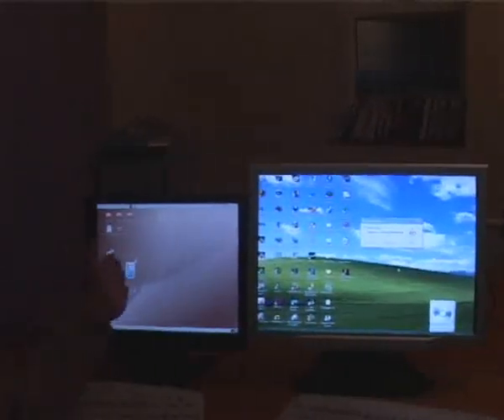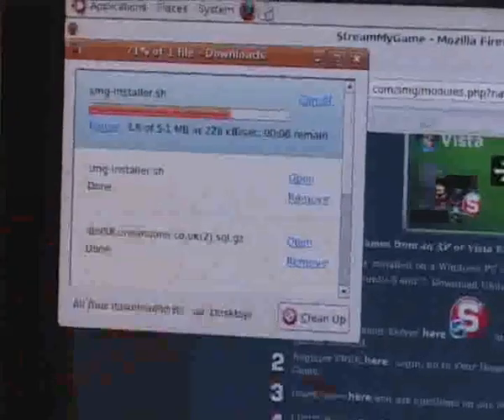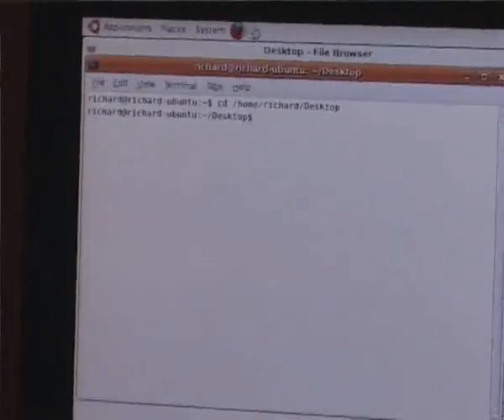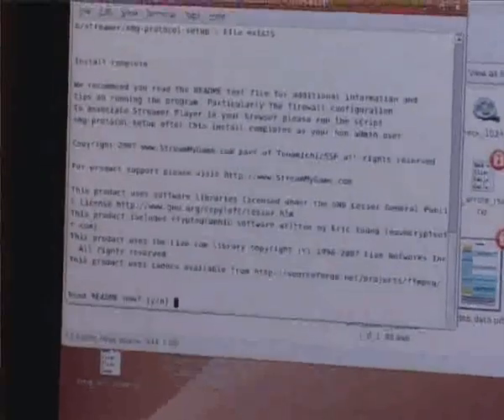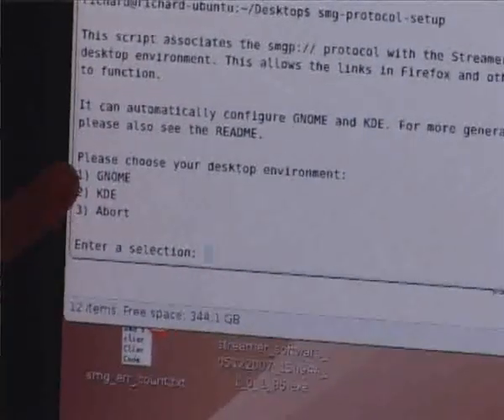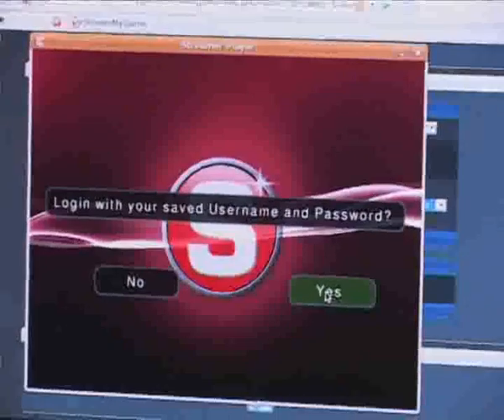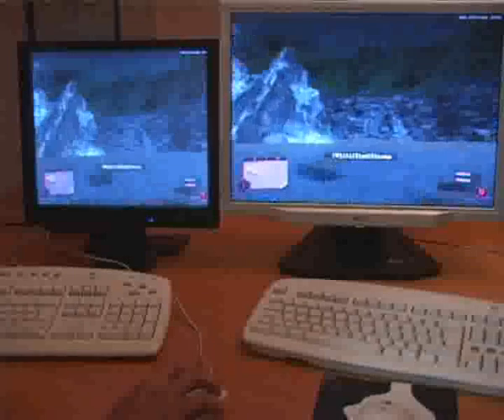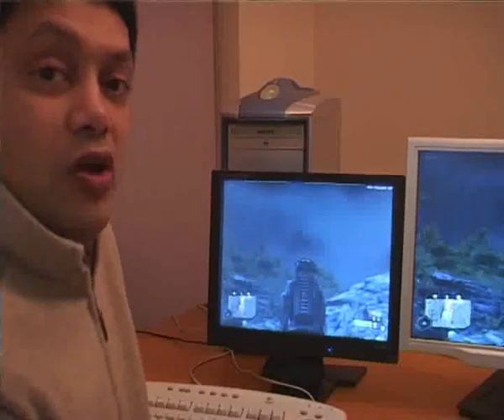StreamMyGame Windows PC to Linux PC Tutorial 2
Stream high-end games like Crysis from your main PC and play them on Linux.